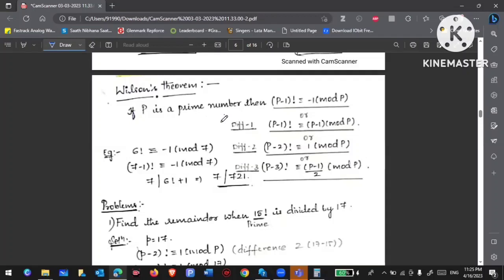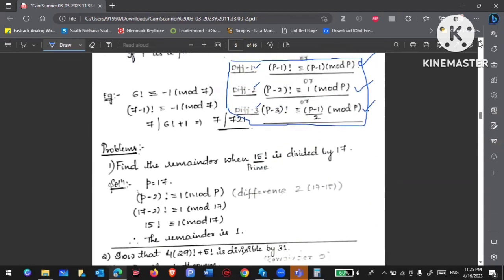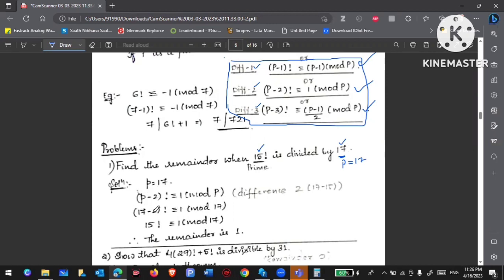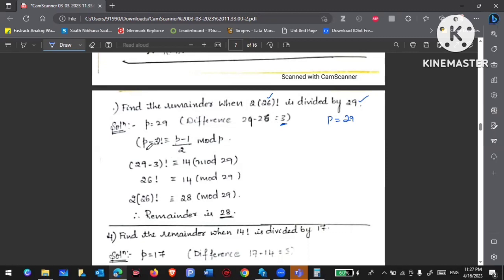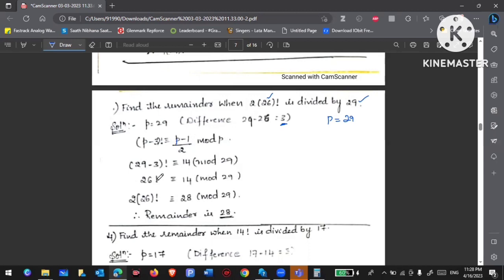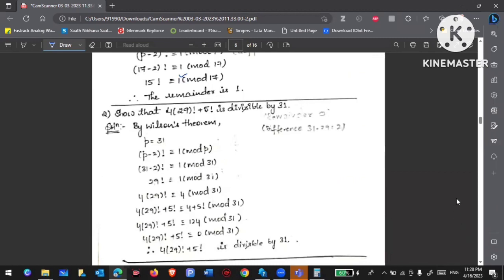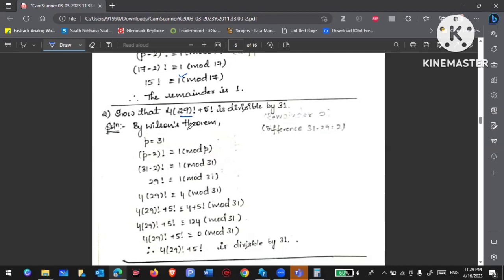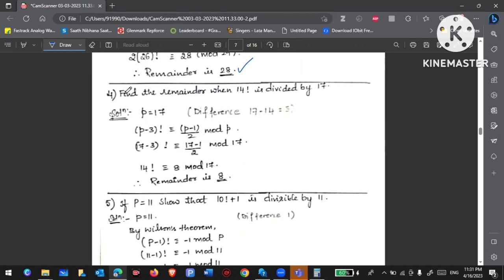Modular Arithmetic Part 4 - Problems on Wilson's Theorem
* Wilson's Theorem
 * Number Theory
 * Mathematics
 * Math Theorem
 * Prime Numbers
 * Divisibility
 * Factorials
 * Modular Arithmetic
 * Abstract Algebra
 * Mathematical Proof
 * Theorem Explained
 * Math Lesson
 * Educational Math
 * Math for Beginners
 * Advanced Math